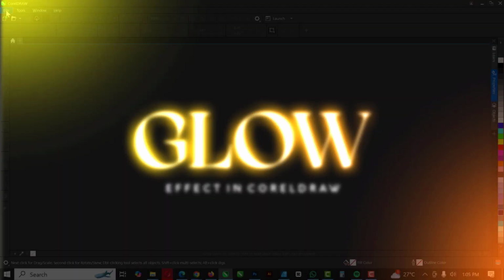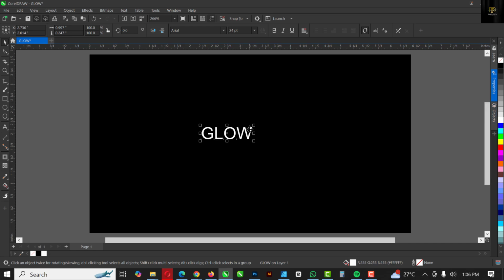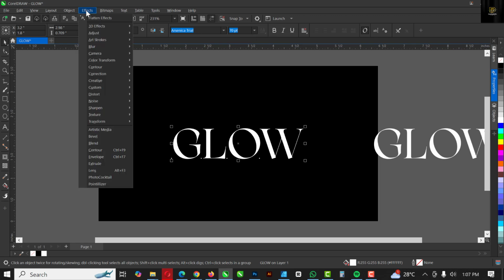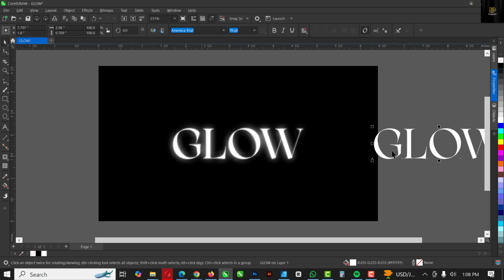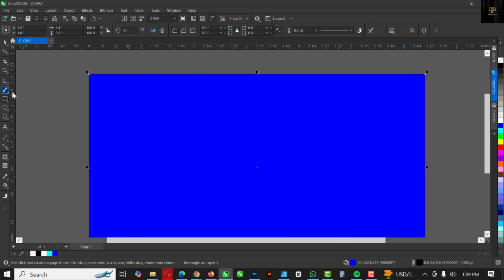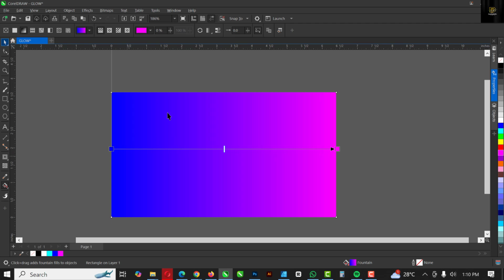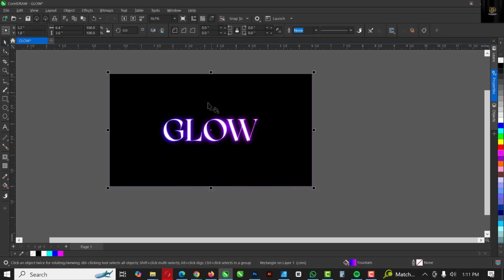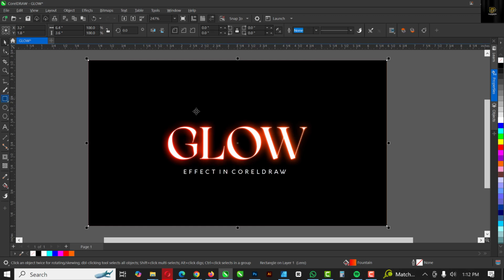How to Make a Stunning Neon Glow Text Effect in CorelDRAW (Step-by-Step Tutorial)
Welcome to our exciting tutorial on How to Make a Neon Text Effect in CorelDRAW! 🌟 In this video, we’ll guide you through the process of creating stunning neon text that pops off the screen, perfect for posters, social media graphics, and more.

What You’ll Learn:

1. Applying Color and Effects: Learn how to add color gradients and effects that mimic the glow of neon lights, giving your text a realistic appearance.

2. Adding a Background: Find out how to create a dark background that makes your neon text stand out even more.

3. Final Touches: Get tips on adding shadows and highlights to enhance the neon effect and make your design truly pop.

This tutorial is perfect for graphic design enthusiasts of all skill levels looking to expand their CorelDRAW skills. By the end of this video, you’ll have the knowledge to create eye-catching neon text that will elevate your designs and impress your audience!

Share your neon text creations in the comments below—we can’t wait to see what you design! Let’s light up your graphics with this fun neon effect! 🎨✨